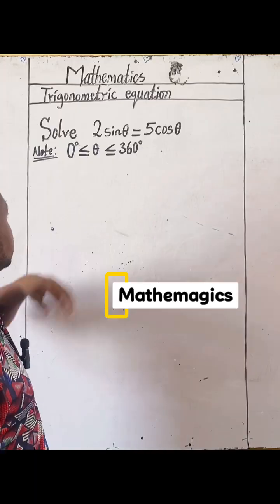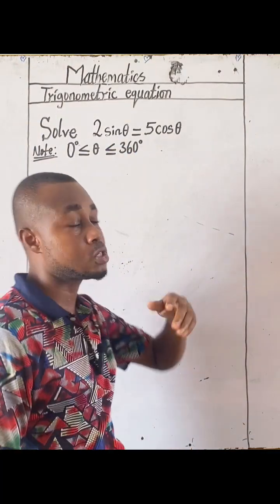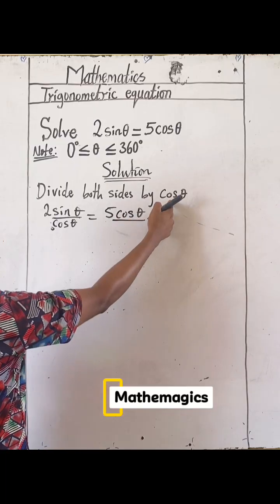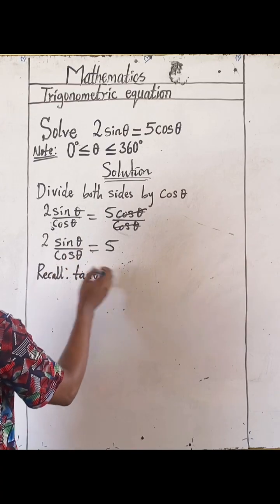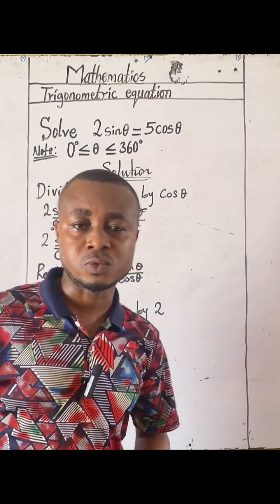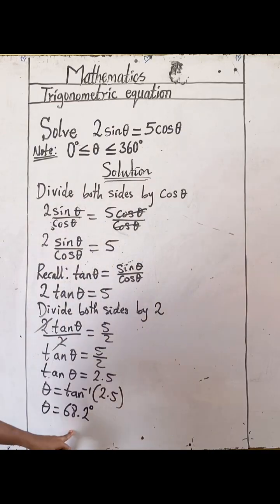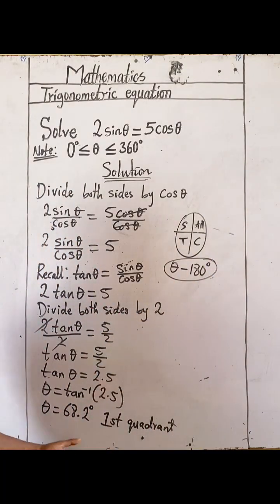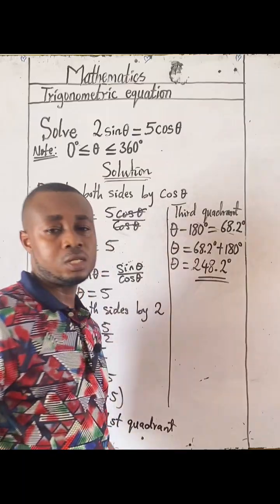Trigonometric Equation for SSCE WAEC/NECO/GCE/JAMB